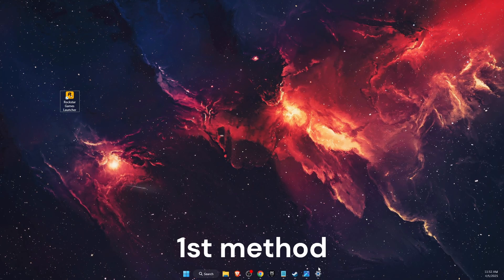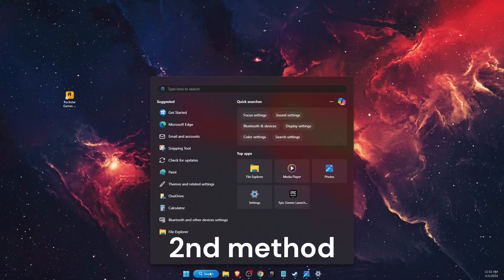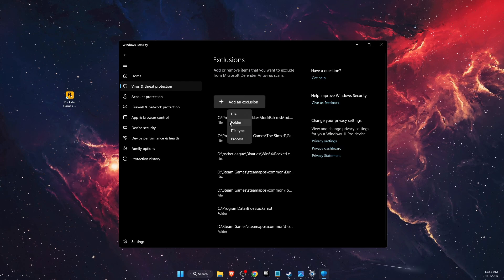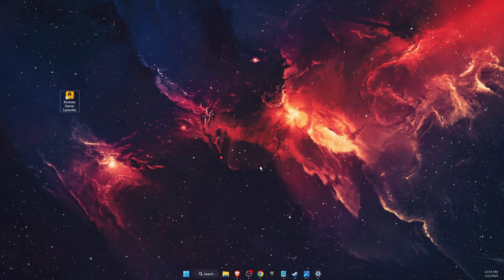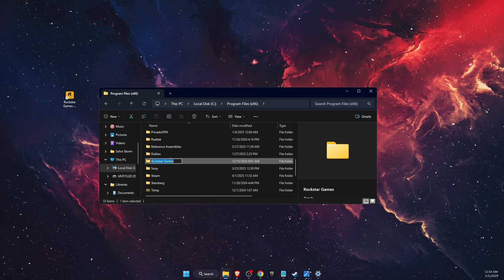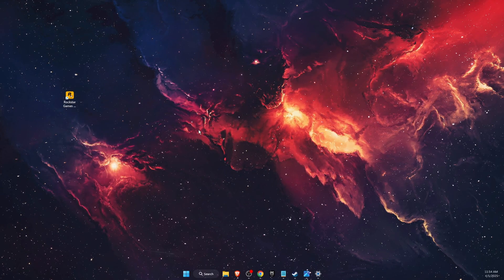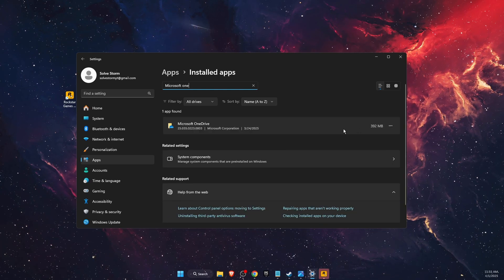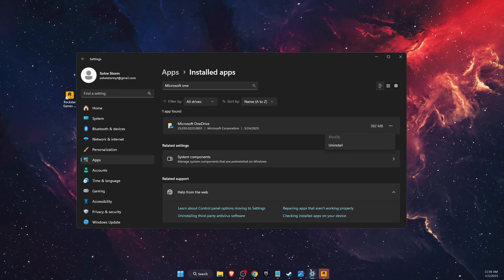How To Fix Rockstar Games Launcher Freezing At Startup (Not Opening/Launching)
In this video I show you How To Fix Rockstar Games Launcher Freezing At Startup (Not Opening/Launching)!